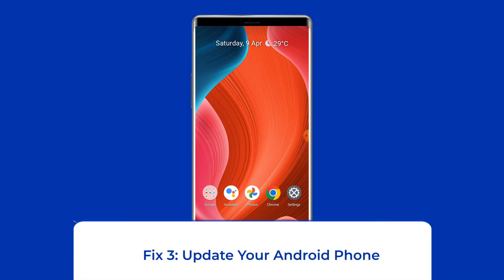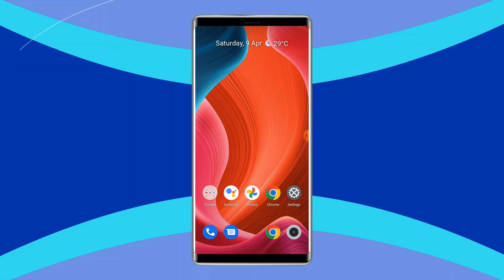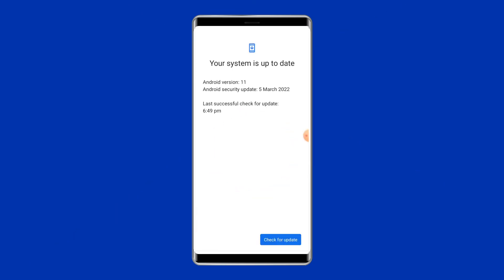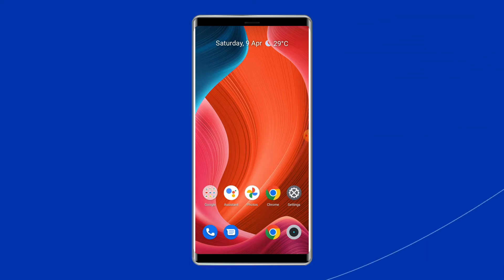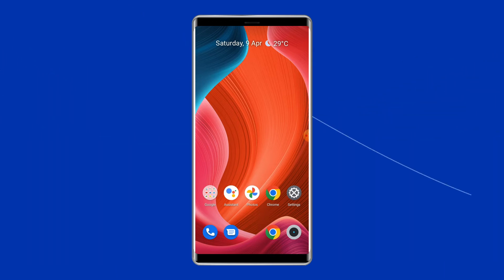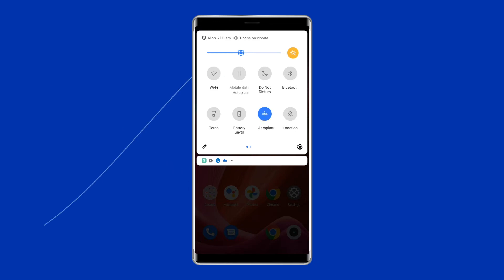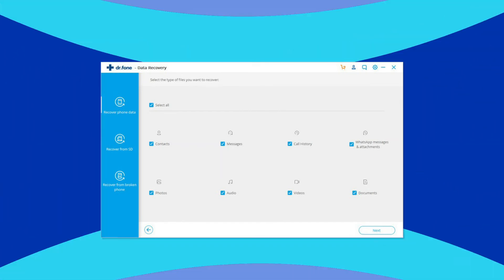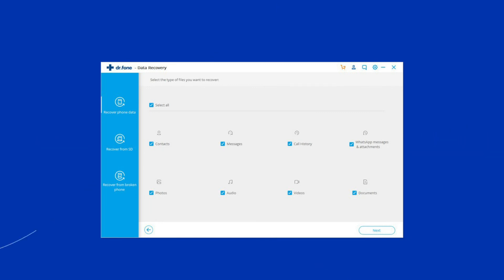How To Fix Not Registered On Network Error On Android | Working Tutorial | Android Data Recovery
Not registering on network on Android usually means that you can not make or receive calls on your device, even receive messages neither. You have basically lost all your connectivity options with your carrier. Thus, if you are facing an error message "Not Registered On Network" on your Android then watch this video and fix the problem with ease.

Timestamps:

0:00 Intro
0:46 Sol 1 - Restart Your Android Device
1:19 Sol 2 - Remove & Reinsert SIM Card
1:54 Sol 3 - Update Your Android Phone
2:36 Sol 4 - Enable & Disable Airplane Mode
3:18 Sol 5 - Use Android Repair Tool